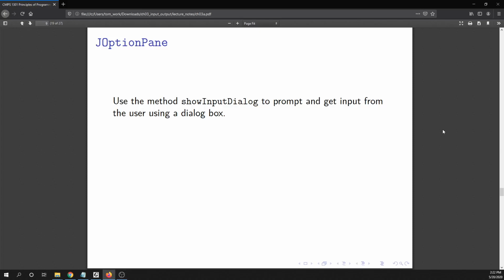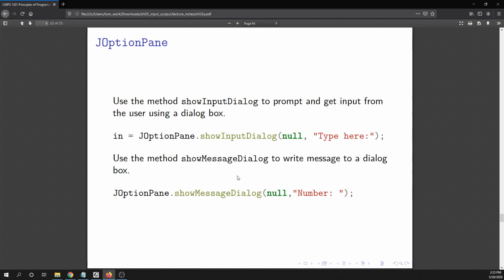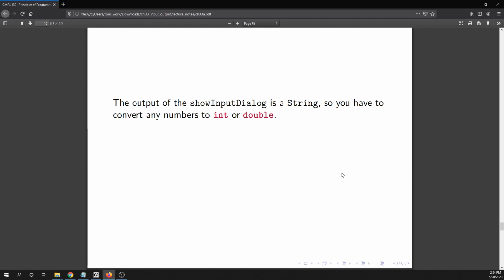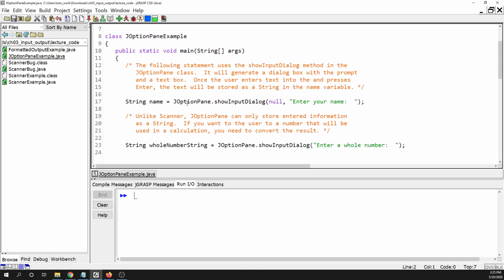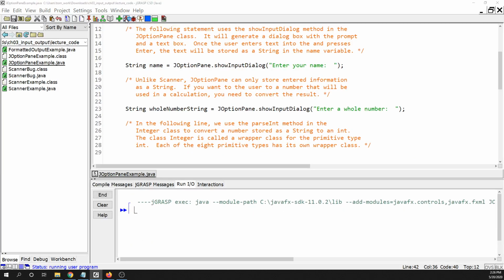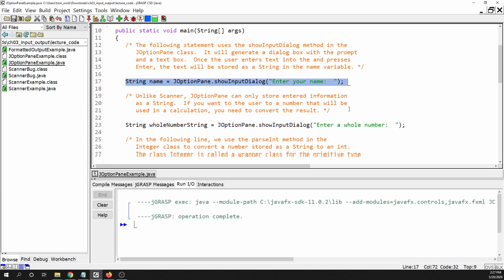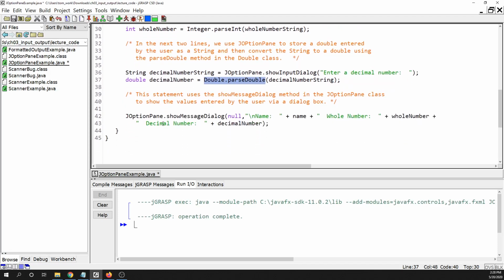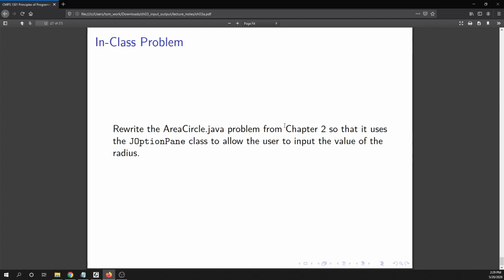Using JOptionPane for User Input